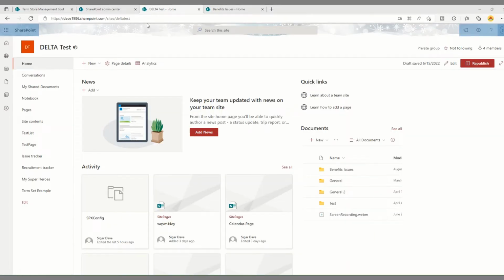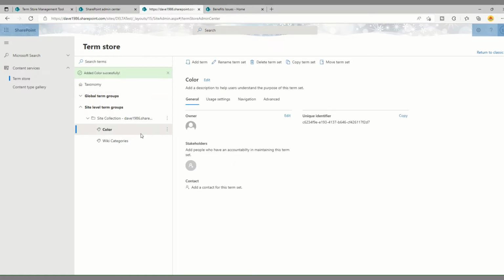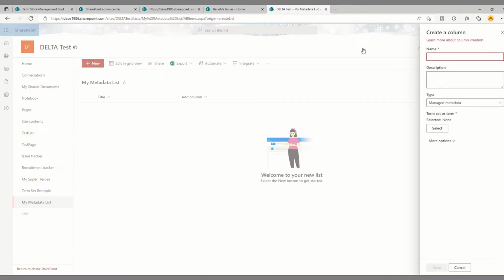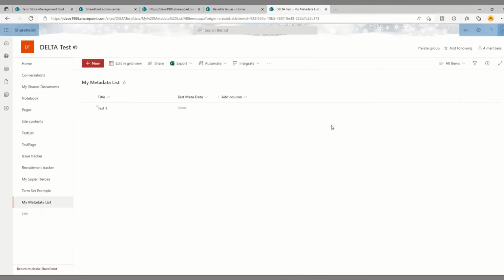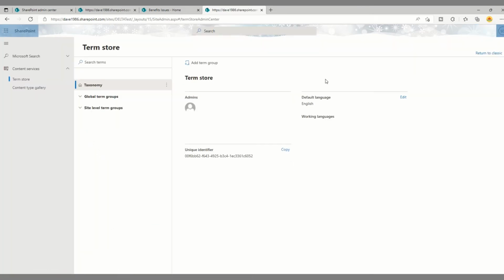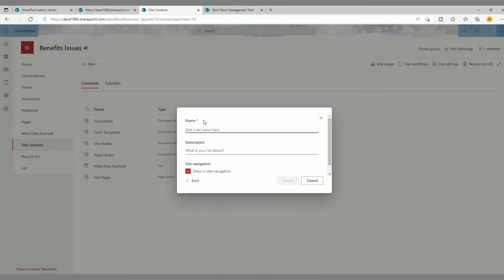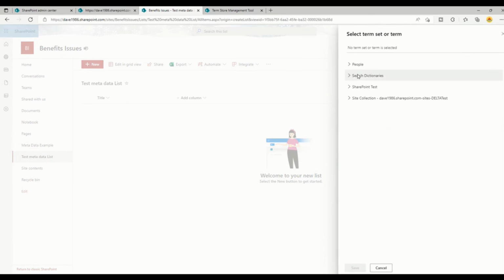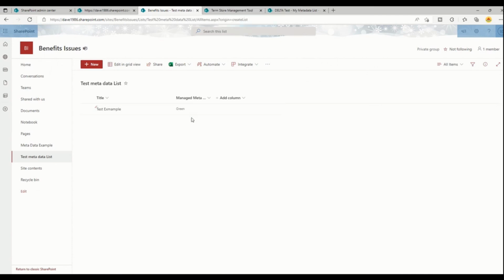SharePoint Online - Shared Term Sets between Site Collections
In This video, we will learn how to create a site collection level term set that can be shared with other site collections as well.